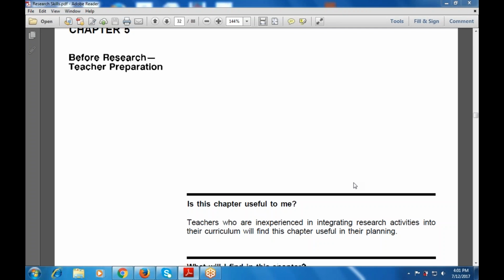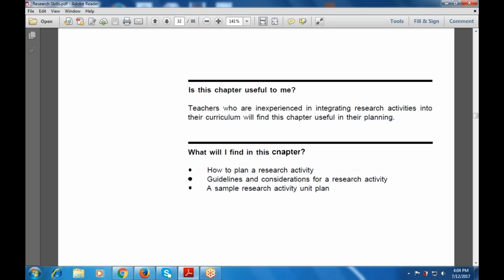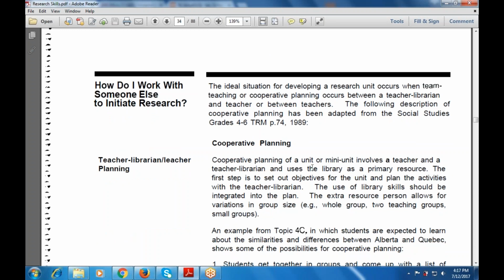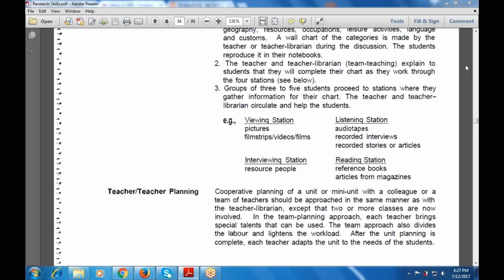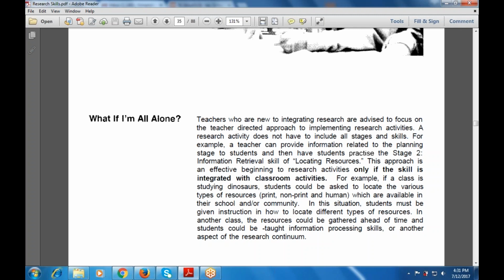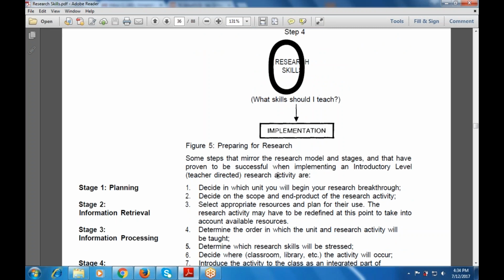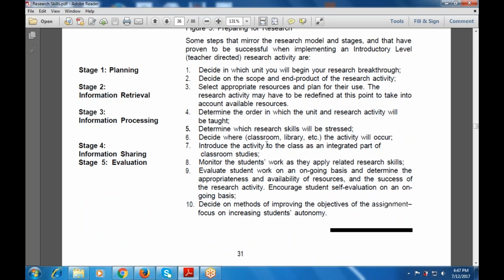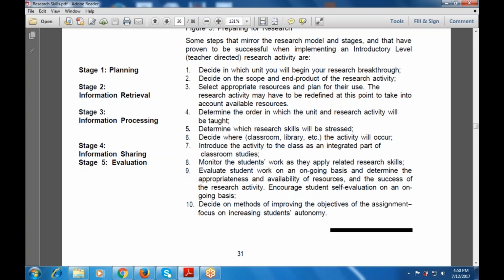Revision of Research Skills : CHAPTER 5 Before Research